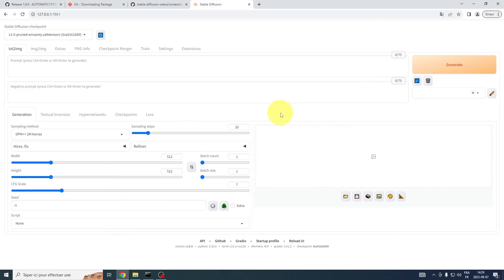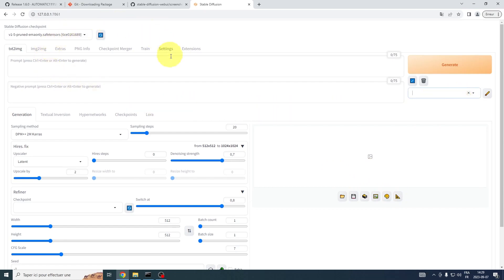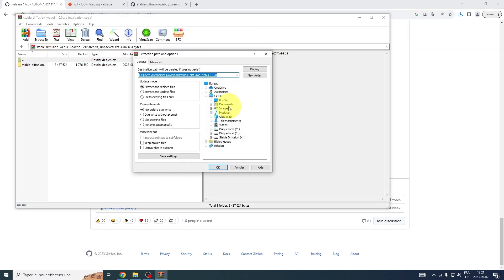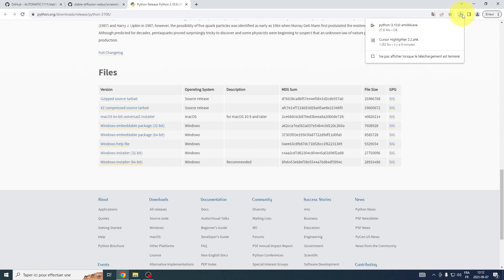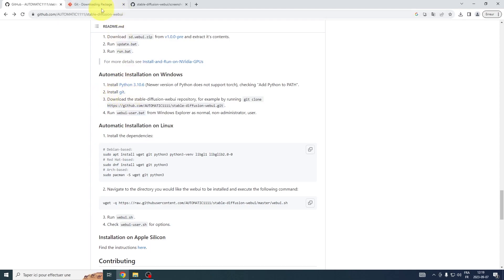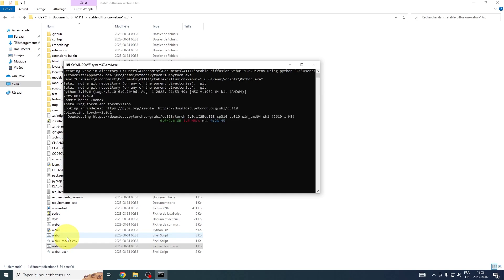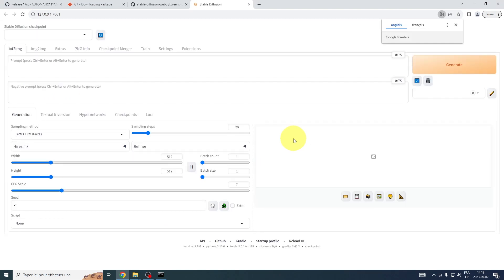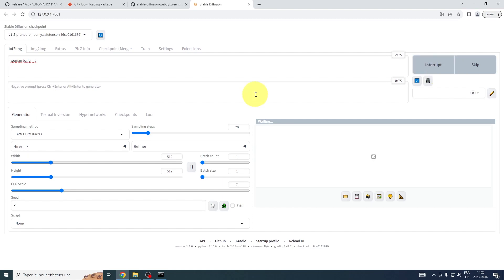How to install stable diffusion 1.6 Automatic1111 (One Click Install)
Hardware for my PC:
Graphics Card
SSD Storage
prebuilds to my PC

0:00 - INTRO
00:53 - Download SD A1111
01:33 - Install Python
02:50 - Install Git
03:10 - Install A1111 1.6
04:20 - A1111 Launch
04:30 - OUTRO